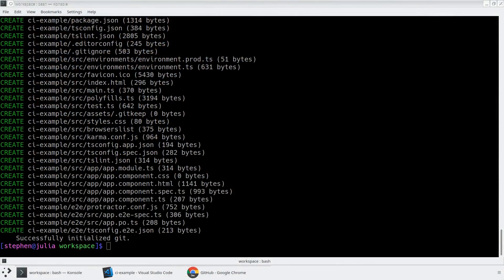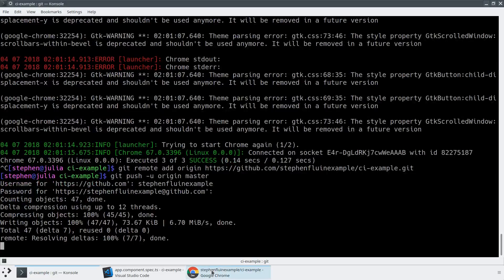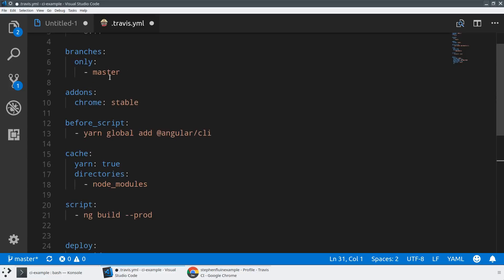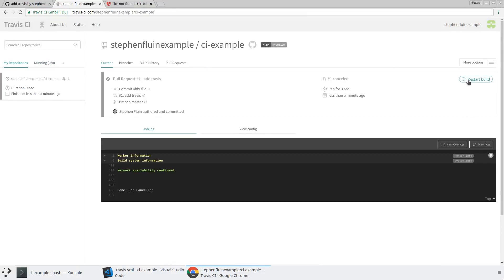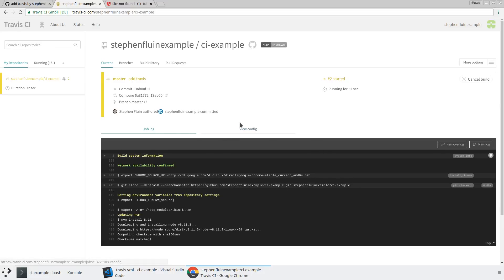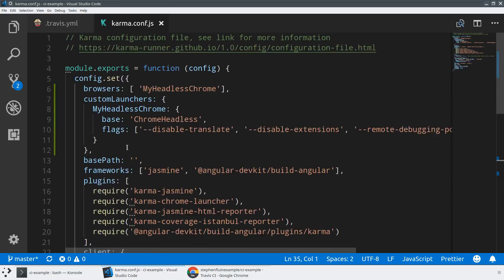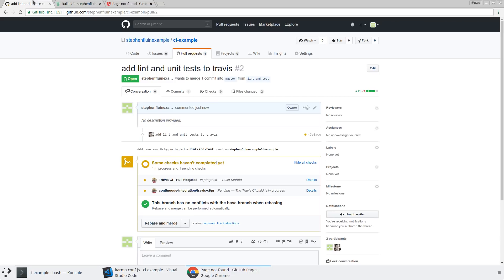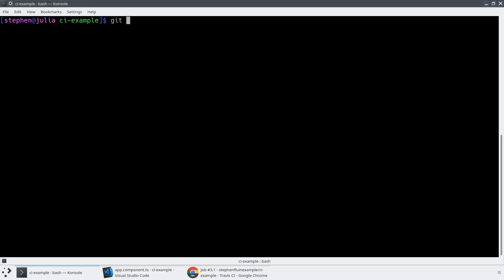Continuous Integration with Angular and Travis CI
Improve the scale and maintainability of your Angular application with Continuous Integration powered by Travis and GitHub.

I know there's lots of ways of doing this and some people might disagree, but showing how easy it is required me to pick one way to help developers get started.